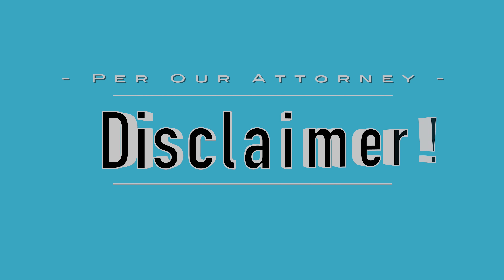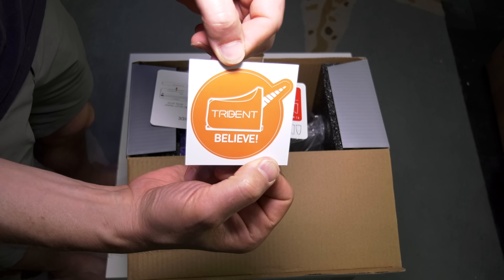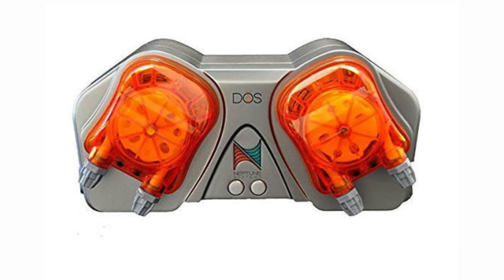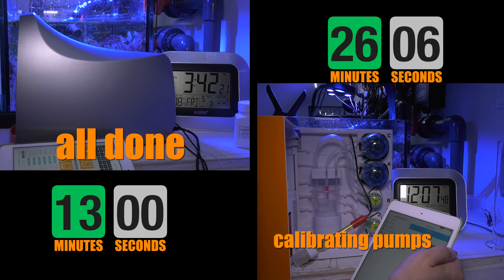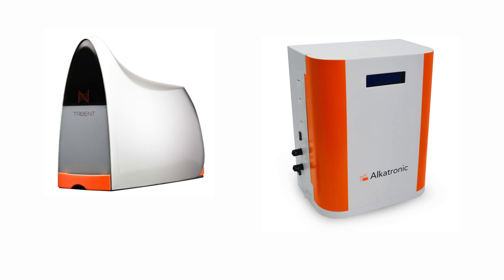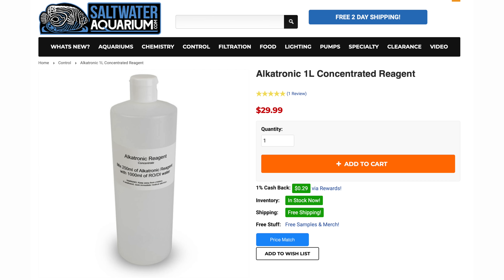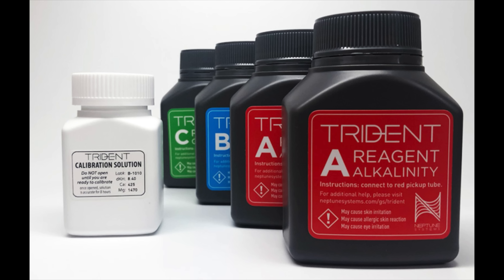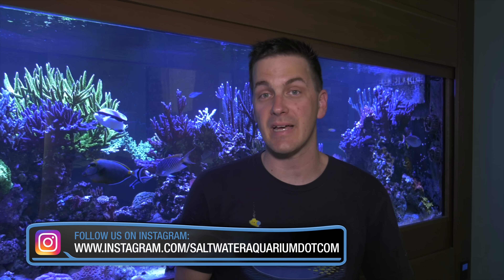TRIDENT vs ALKATRONIC - Automated Water Testing - Head to Head - Neptune Systems - Focustronic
Correction: The Alkatronic reagent cost is about $.04/test when utitlizing the 1L concentrated reagent. While we are talking about corrections, note that the Alkatronic does NOT ship with the necessary pH 4.0 and 7.0 calibration solutions. If you order from SaltwaterAquarium.com, we are including these reagents free of charge.

 Neptune Systems Apex TRIDENT & Focustronic ALKATRONIC go Head to Head for a Comparison Test.  After a few months of use we will talk you through What they do, Setup as a New User, Calibration, Pricing, Testing Times, Reagents, Cost per Test, How much Noise do they Make/How Loud are they.  Both units can control your dosing using test results.  Both devices are Really Cool and Accurately test your tank's water for what they were designed to test for.